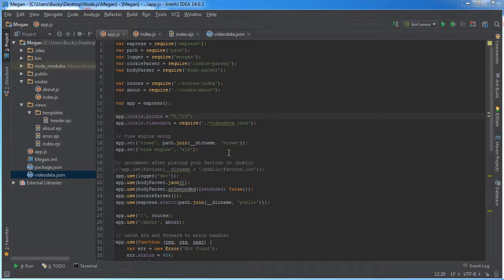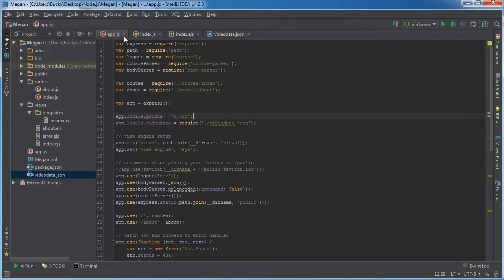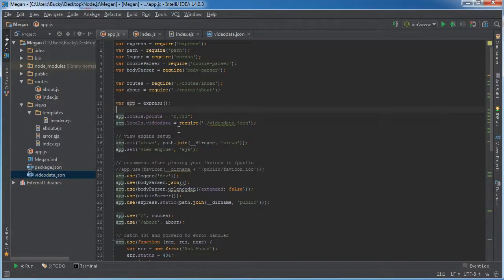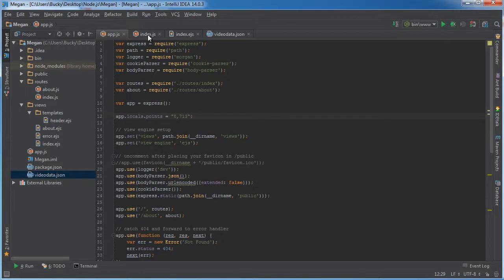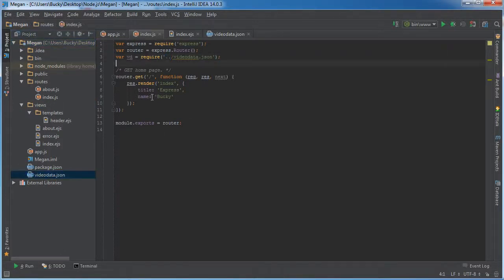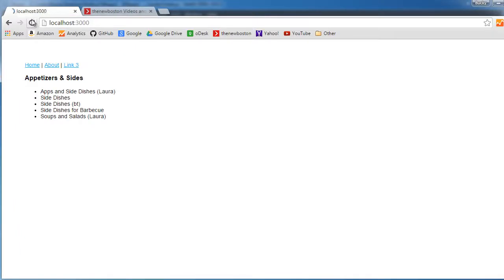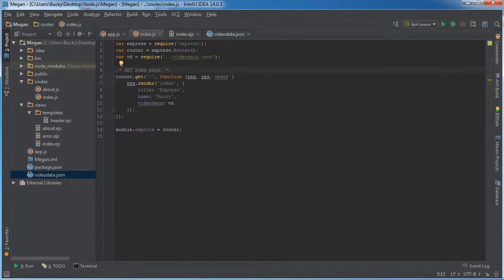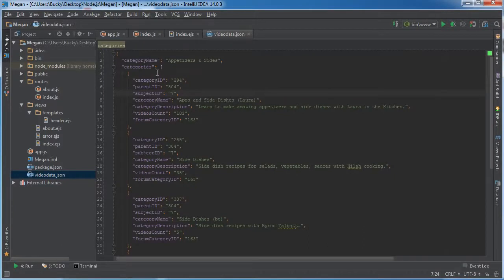Node js Tutorial for Beginners 22 Passing JSON Data Using Routes HD